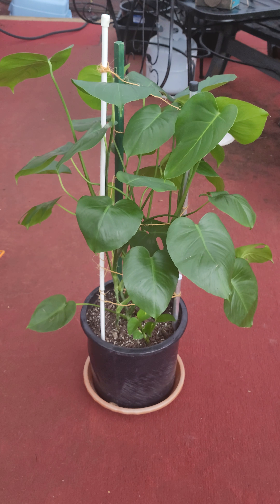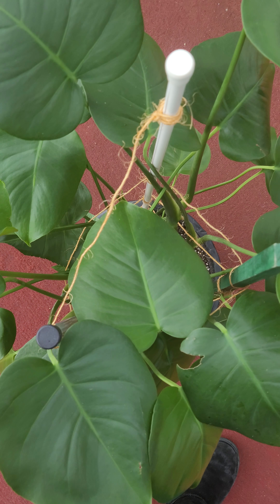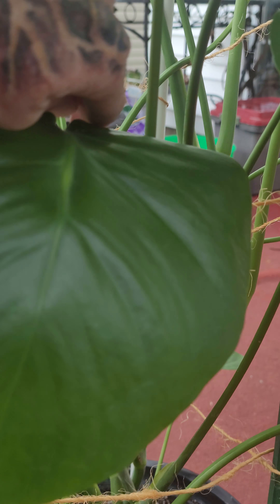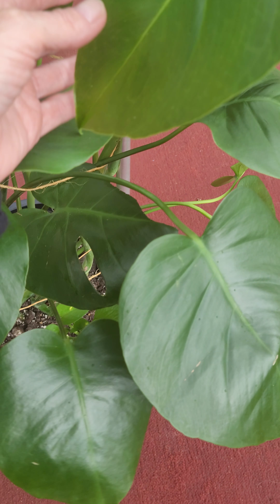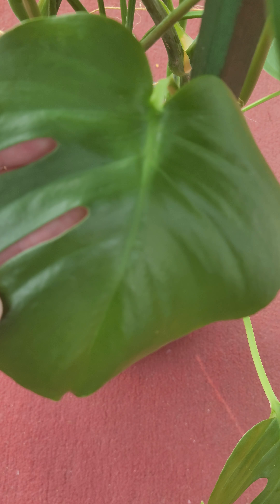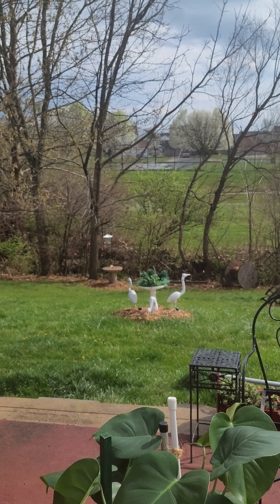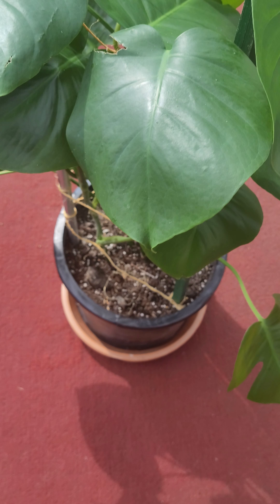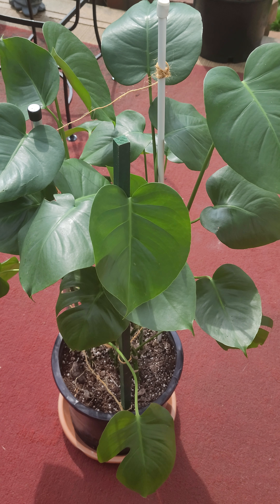Monstera Deliciosa - Care and Propagating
Wanted to show off my pretty baby with her gorgeous foliage!

As always, donations are welcome and very appreciated. Links are below.

If you have a topic you'd like to see discussed, please leave it in the comments, below.

Welcome home. We'll chat again, soon...

*TOOLS*

If you are interested in any of the music used, meditations, Sacred Sexuality, Sound Healing, Tantra or Coaching, please let us know!

*CONNECT*

Would you like to send a gift?

Amazon Wishlist

*COMMUNITY*

These videoes should never be used in lieu of seeking professional mental health advice and formal diagnosis & treatment. Always seek the advice your physician or other qualified mental health professional in your area with any questions you may have regarding a mental health condition. Never disregard professional medical/mental health advice or delay in seeking it because of something you feel, hear or experience in ceremony.

If you are experiencing a mental health crisis, you are not alone. Many people experience similar struggles, and there are resources available to help. During a crisis, you might feel like things will never change. Contacting a mental health crisis hotline is a great way to begin reaching out for much-needed support. But if you are afraid that you or someone you know might hurt themselves or someone else, call 911 immediately.

If you think you or someone you love may be strggling with a mental health disorder, call one of these numbers to learn more about various mental health conditions and connect with valuable resources near you.

If mental health difficulties are leading you to consider suicide or think about death often, call the National Suicide Prevention Lifeline’s national network of local crisis centers. This 24-hour hotline is available to anyone in crisis and provides free and confidential emotional support anad crisis intervention.

• National Alliance on Mental Illness (NAMI) Helplife: 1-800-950-NAMI (6264)
The NAMI Helpline is available Monday through Friday, 10 a.m. to 6 p.m. EST to answer your general questions about mental health issues and treatment options. You can get information on mental health services in your area and learn how to help a loved one find treatment.